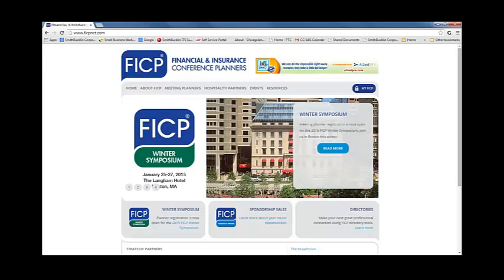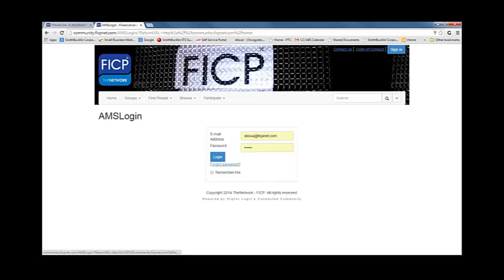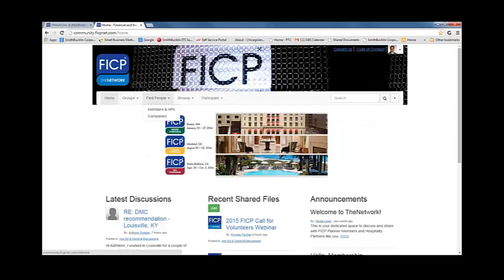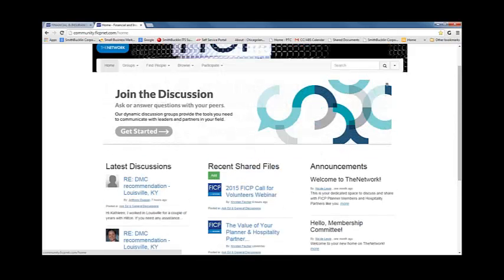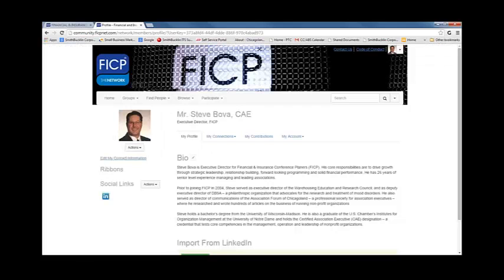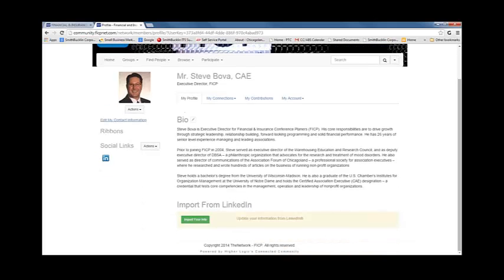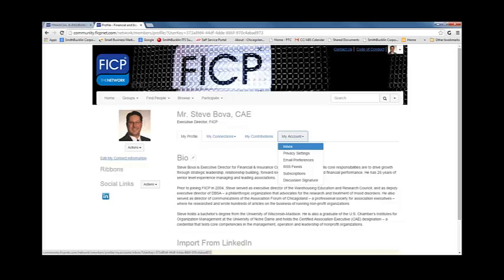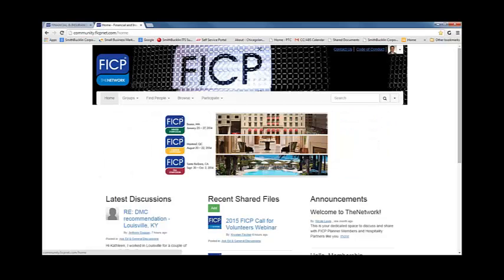Navigating TheNetwork - Part One